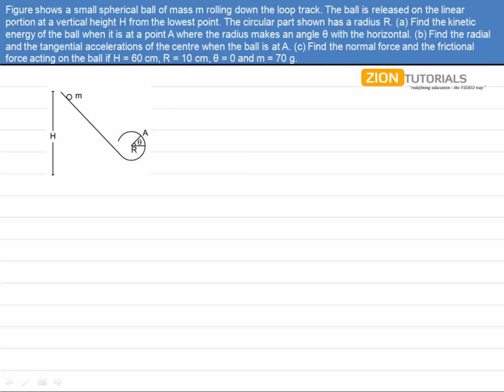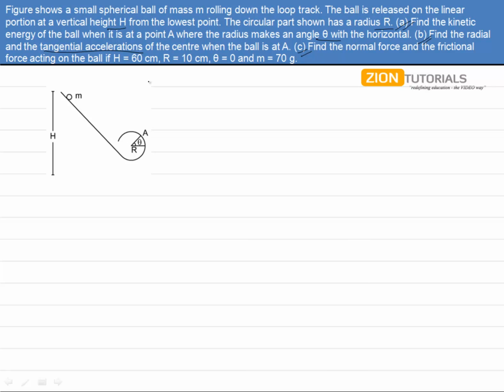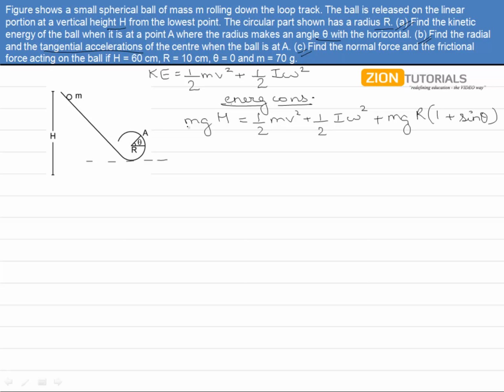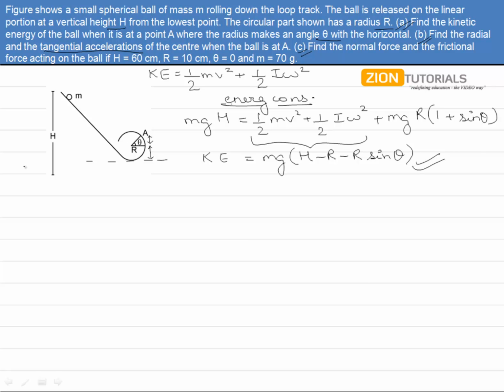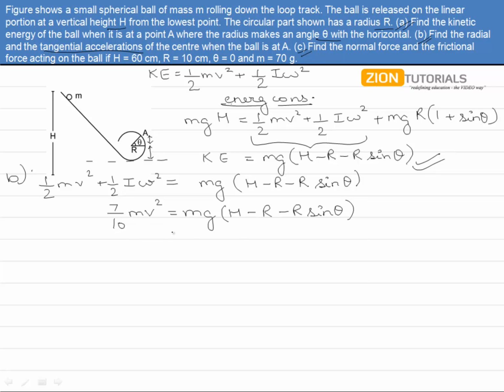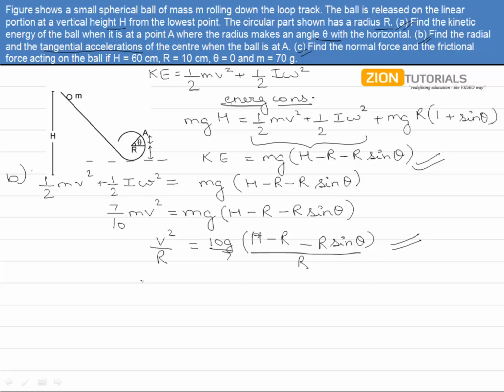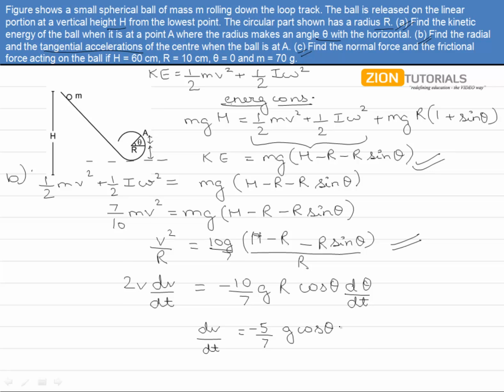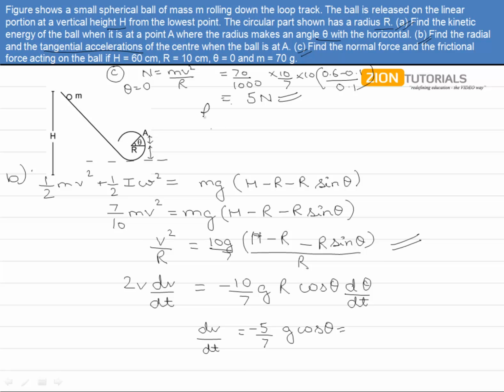RBD Q 79 - H.C. Verma Physics Video Solutions